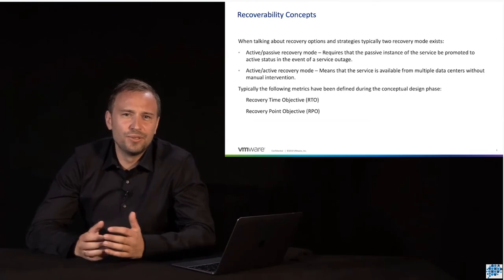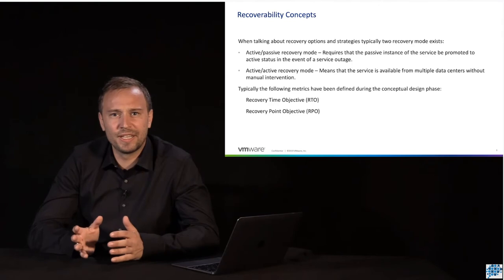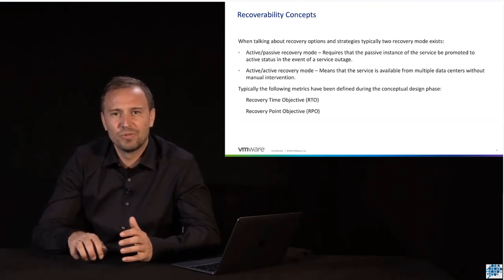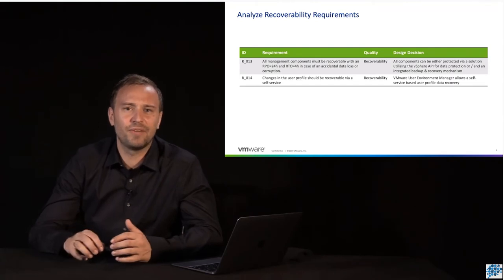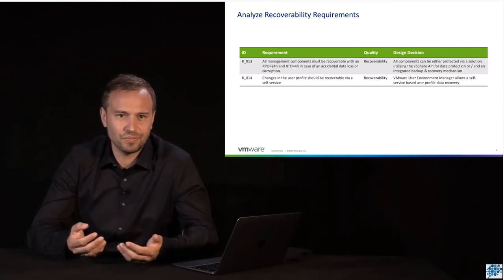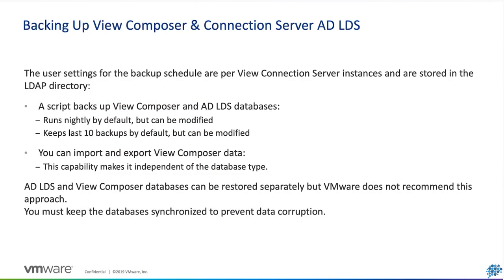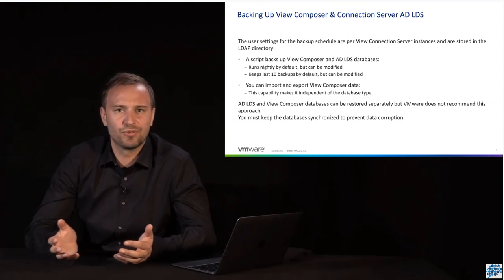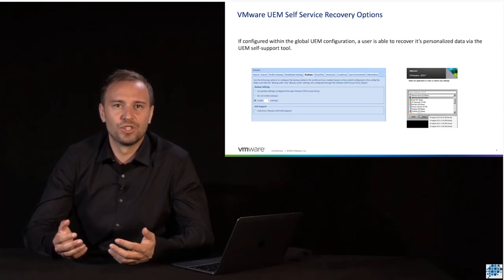2 6 Build Recoverability Requirements into the Logical Design